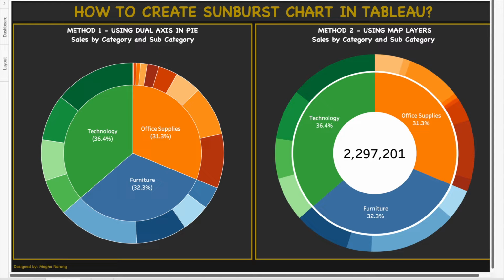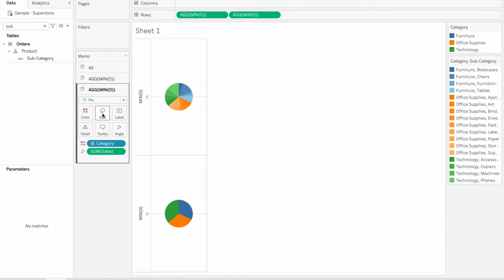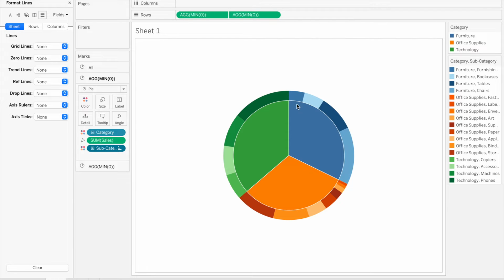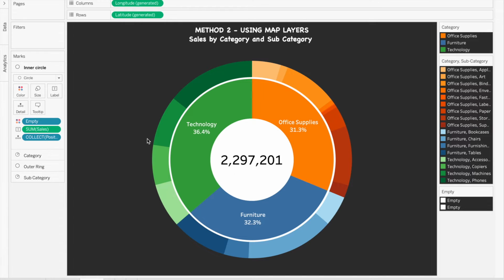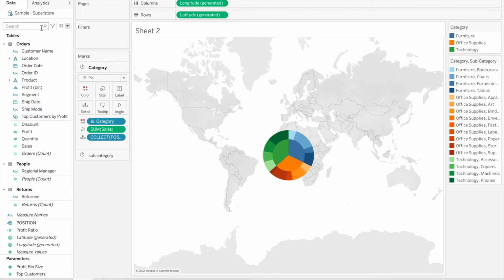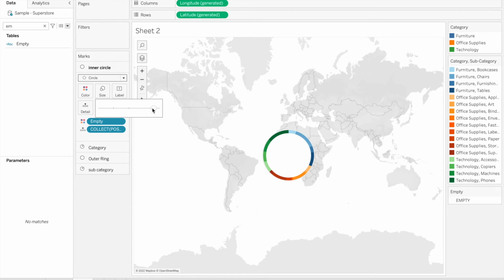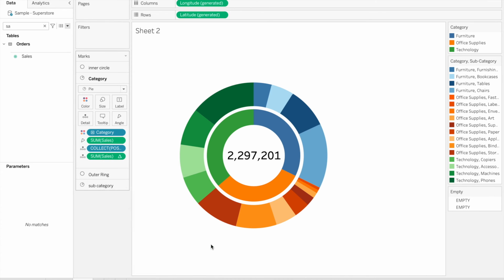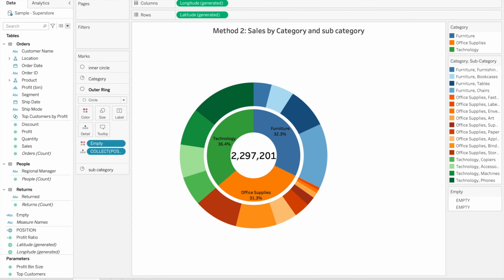Sunburst chart in Tableau using TWO different methods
In this video, you will see how to create sunburst chart in Tableau using two different methods:
1. Pie chart and dual axis
2. Map layers and pie chart
Inspiration - Tableau community
The link to the visual is below (Tableau Public Profile Link)